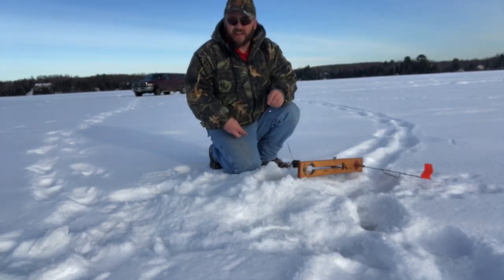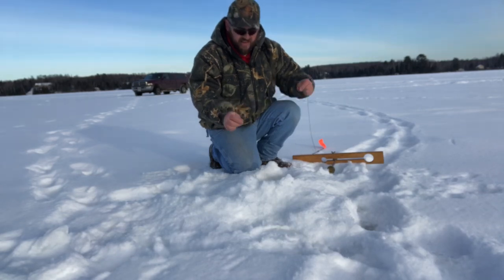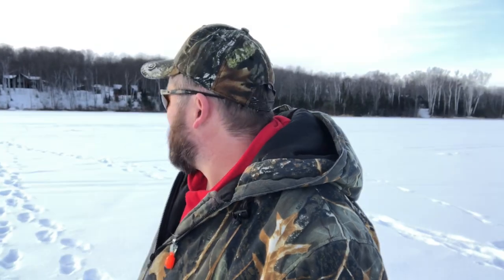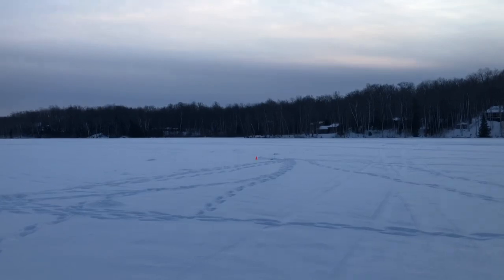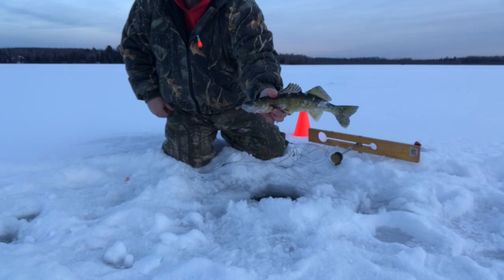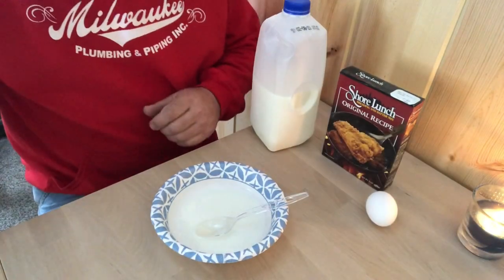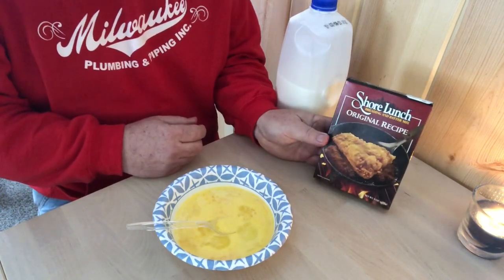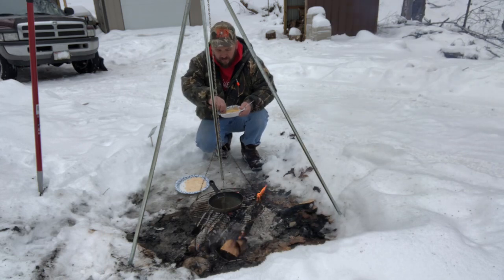Walleye catch and cook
As per popular request this week we are going to do a quick catch and cook featuring ice fishing walleye’s. It’s a full moon which will make for hard fishing but let’s get at it.